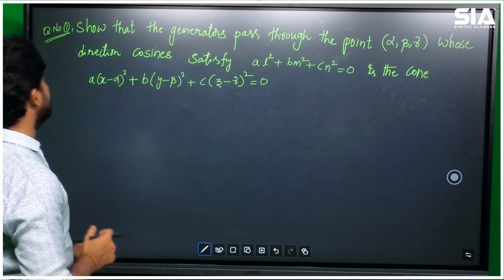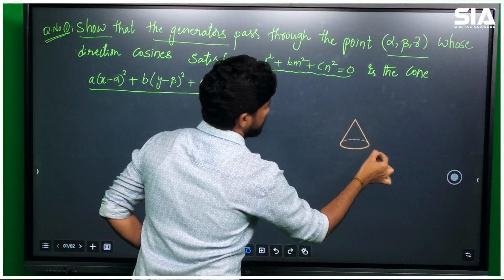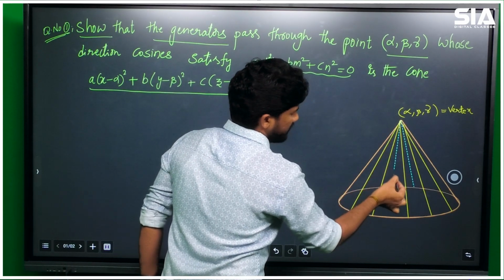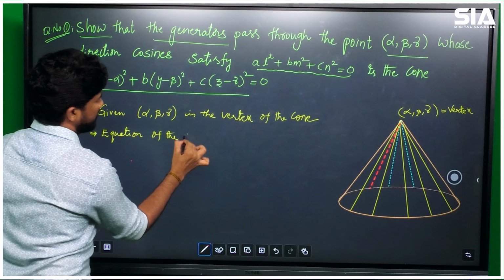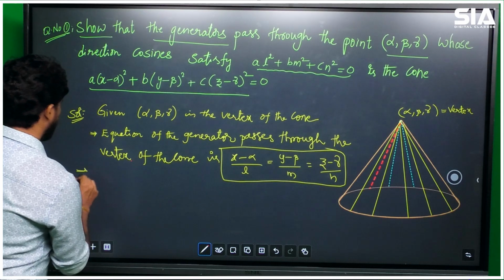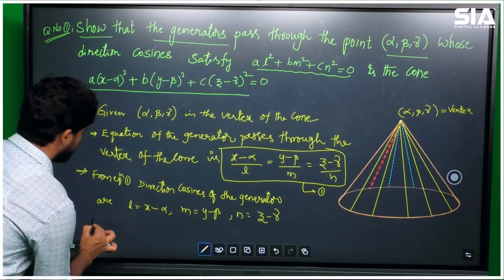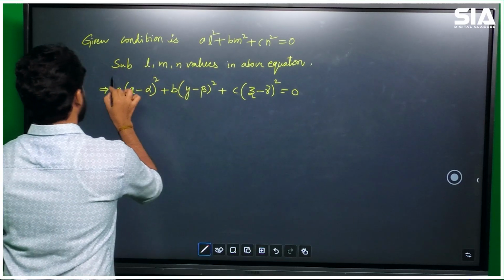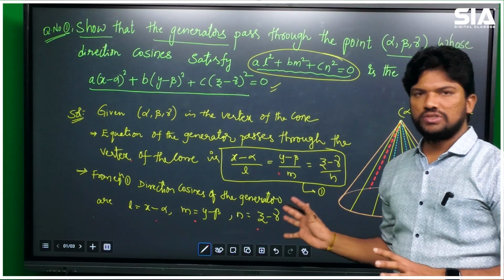Unit-2: Important Problem on Cone Generators 🔥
In this video, we will solve an important problem from Unit-2: Cones in Analytical Solid Geometry.
📘 Problem Discussed:
Show that the generators passing through the given point, where the direction cosines satisfy the given equation, form the cone.

📘 Topics Covered:
• Generators of a Cone
• Direction Cosines
• Equation of Cone
• Line Passing Through a Point
• Step-by-Step Derivation
• Important Concepts & Formulas

✨ Simple and exam-oriented explanation to help B.Sc students understand generator and cone problems clearly and solve them confidently in exams.